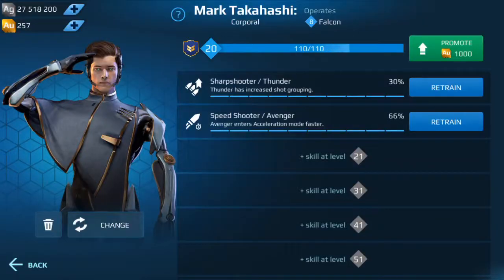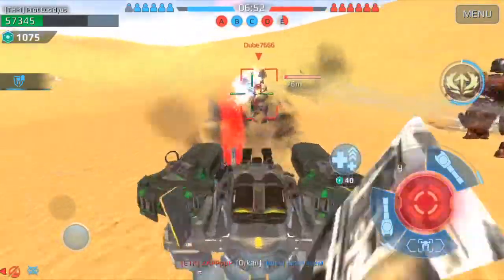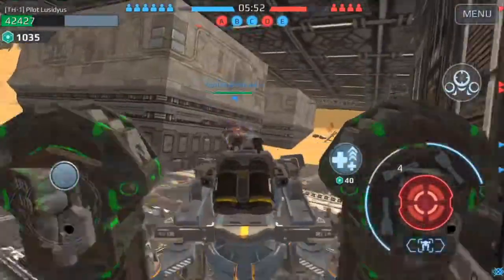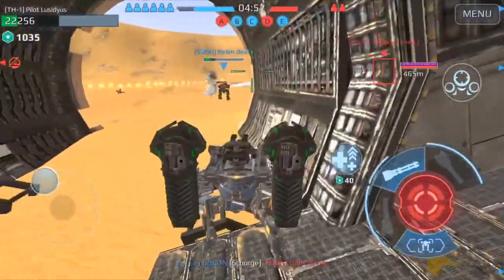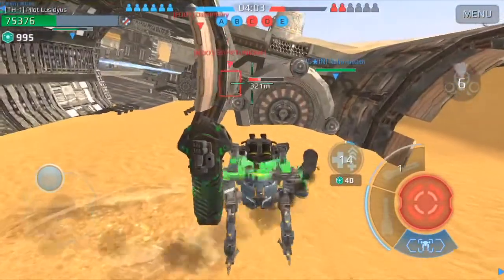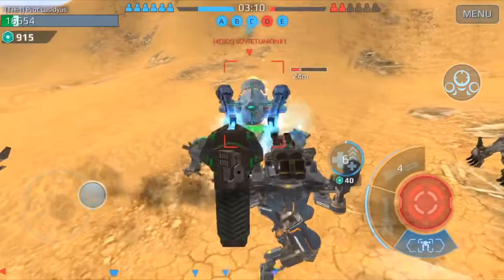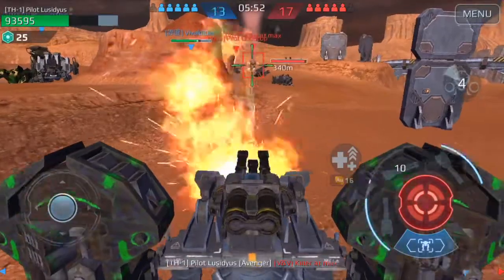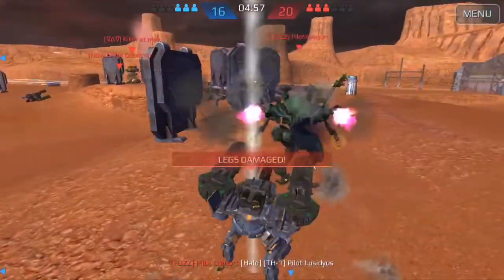Falcon War Robots Non-Traditionalist Low Budget BRAWLER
A truly low budget brawler using modules and skill to take down some robots, and at the end of the video is how it all stopped suddenly.
Background music is copyright protected by  (The Orchard Music) Plugged In--*repeat repeat.